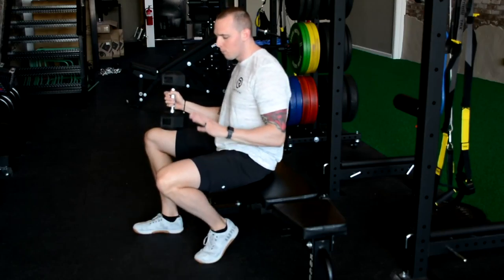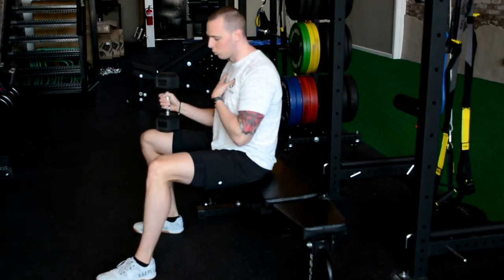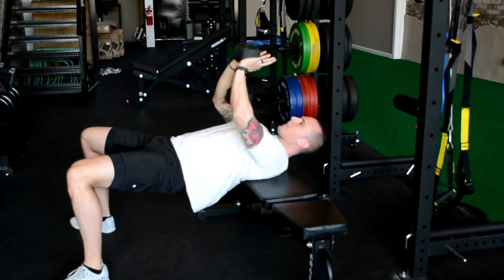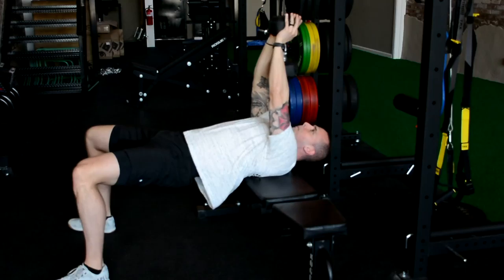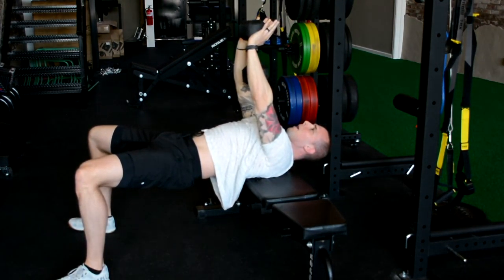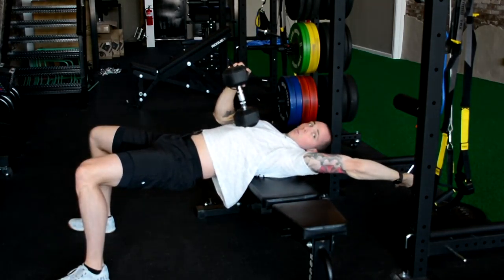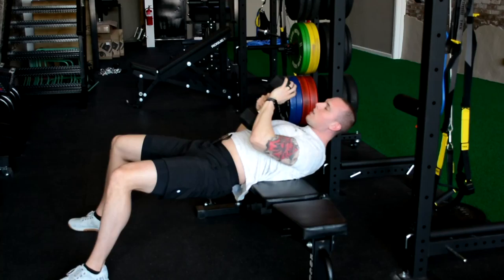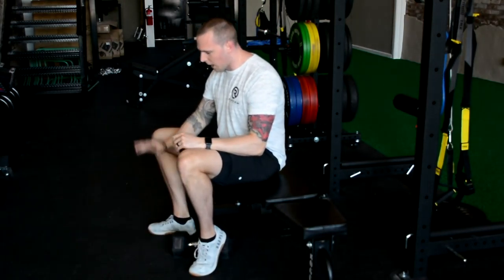DB Pullover Tutorial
REFORM Weekly Workout Tip --- DB Pullover Tutorial